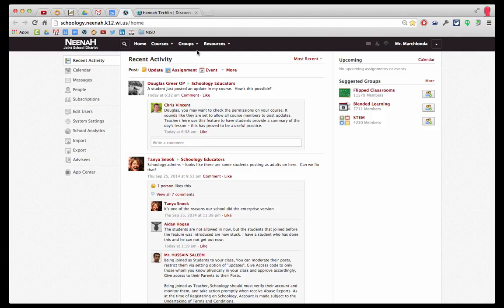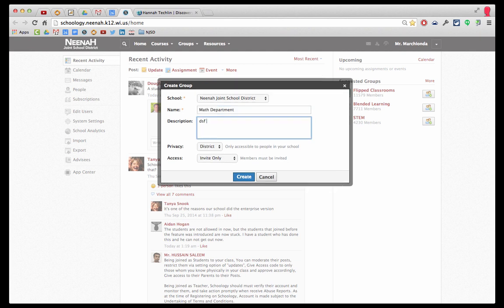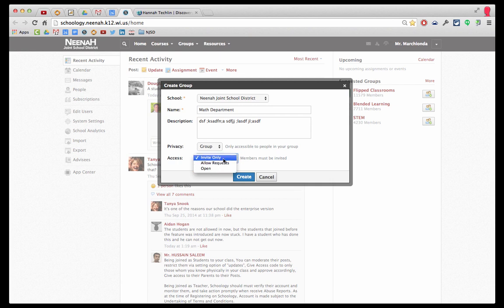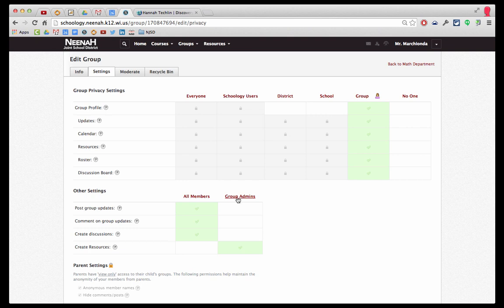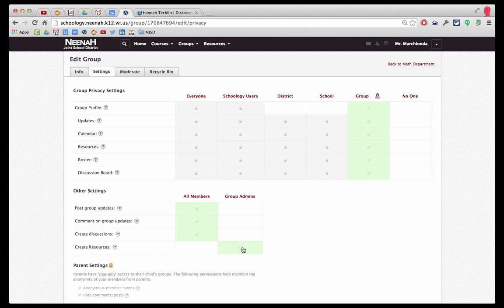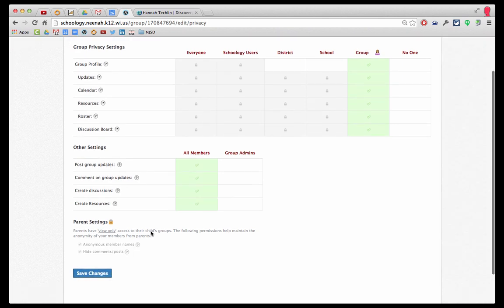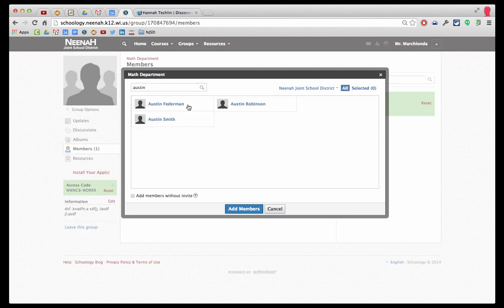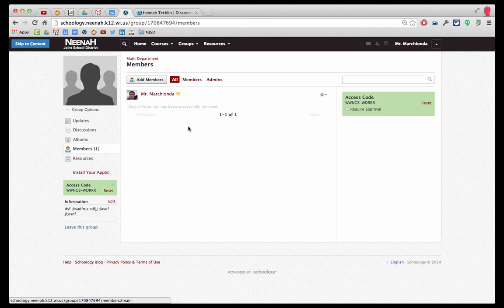Schoology-Creating and Setting Up a Department Group